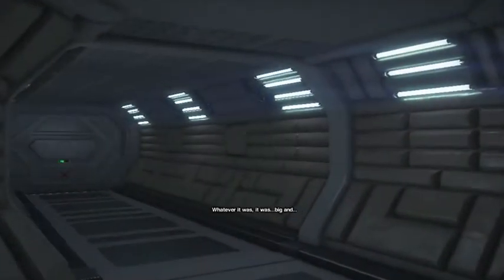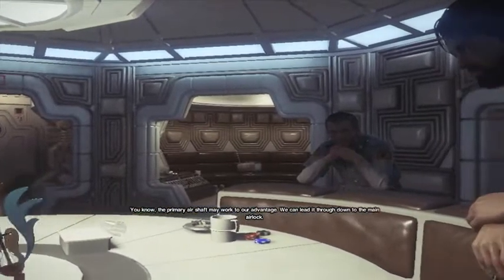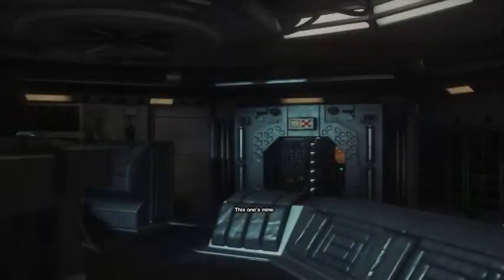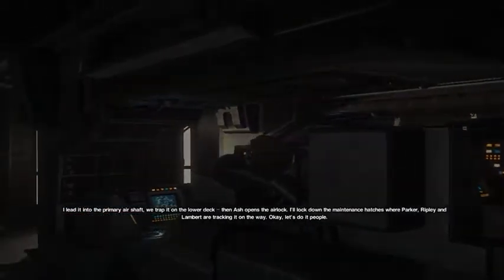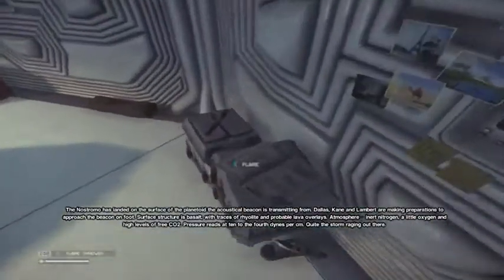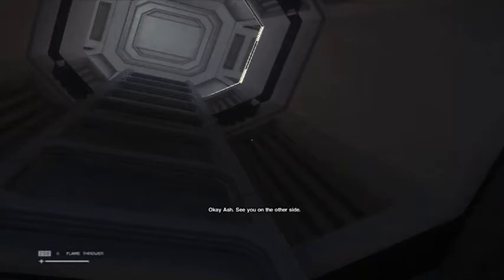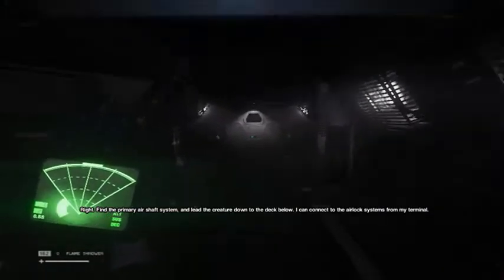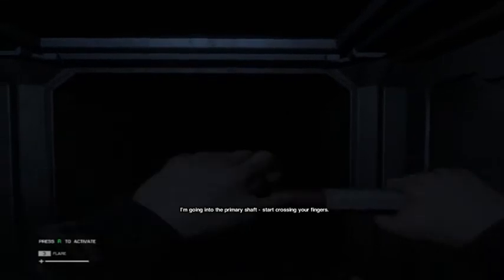Alien Isolation: Crew Expendable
Too short, but enjoyable.